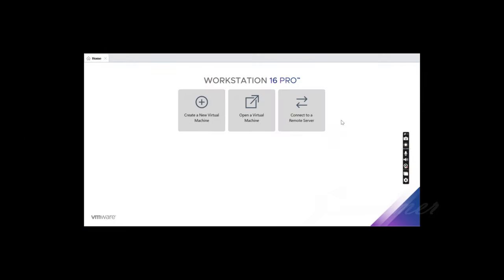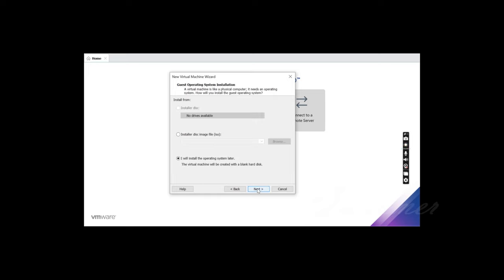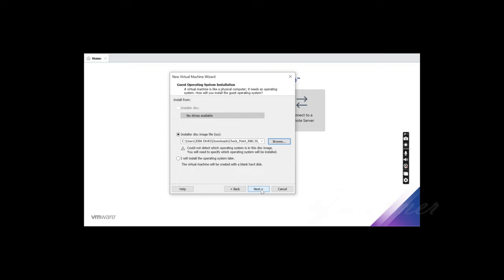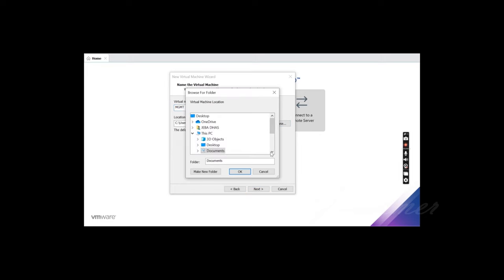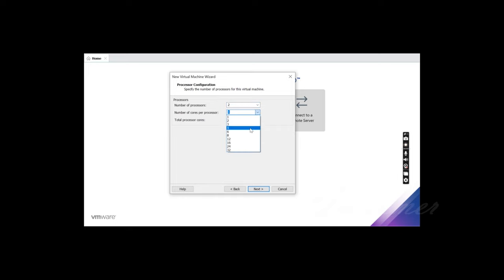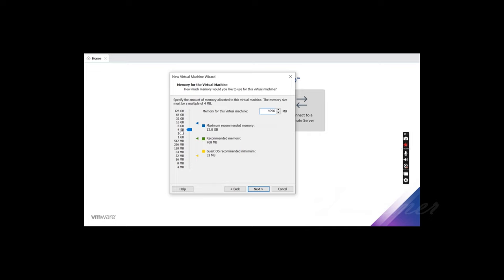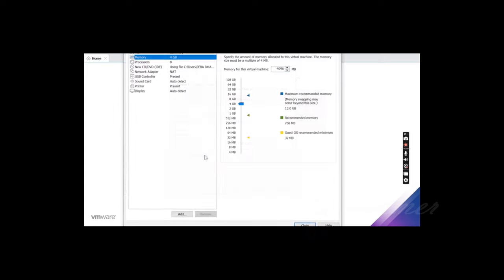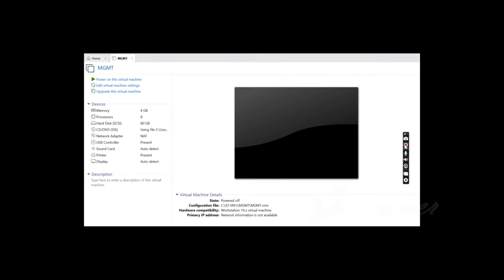Setting Lab for Checkpoint in VMWare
Setting up VMWare to install & test the Checkpoint Lab environment.